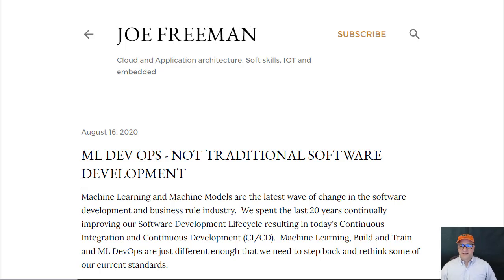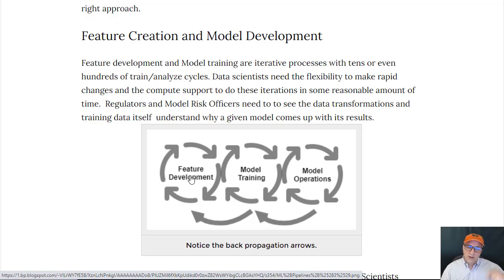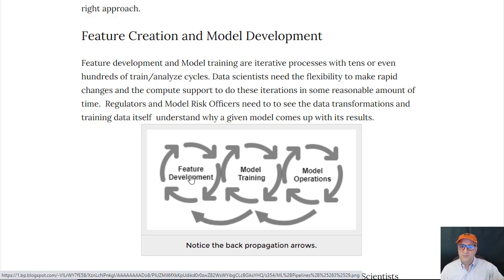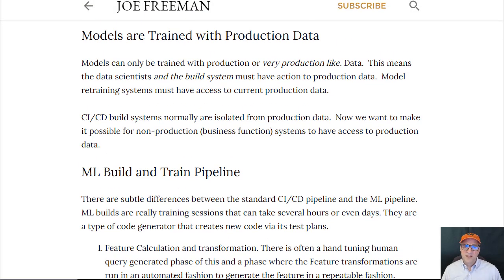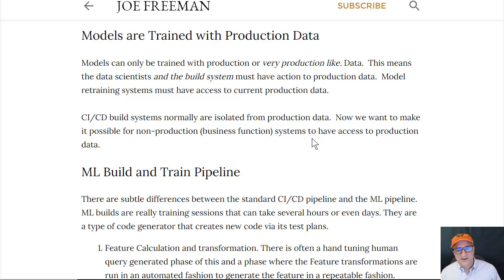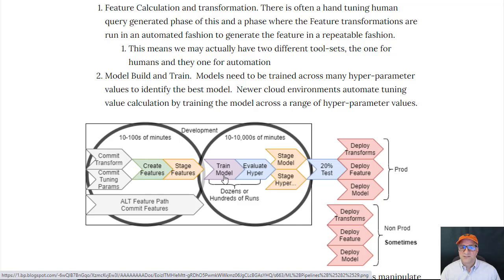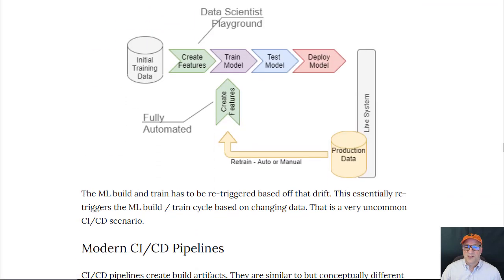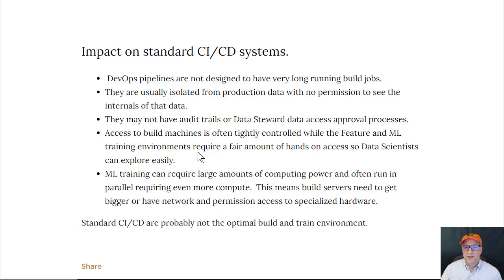ML DevOps not traditional SDLC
Machine Learning and Machine Models are the latest wave of change in the software development and business rule industry.  We spent the last 20 years continually improving our Software Development Lifecycle resulting in today's Continuous Integration and Continuous Development (CI/CD).  Machine Learning, Build and Train and ML DevOps are just different enough that we need to step back and rethink some of our current standards.

Using standard CI/CD hardware and software for ML build and train may not be the right approach.